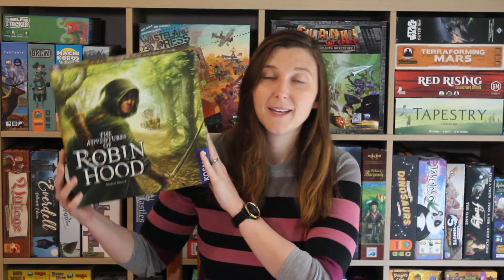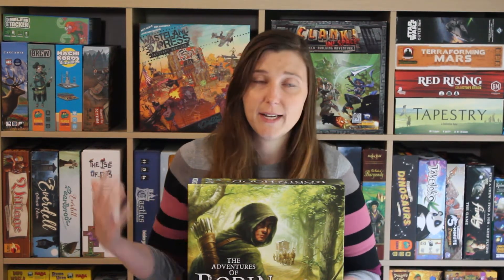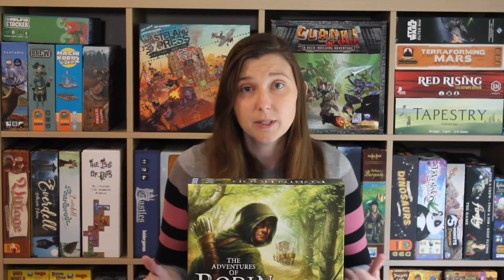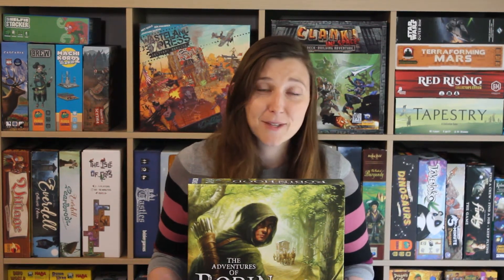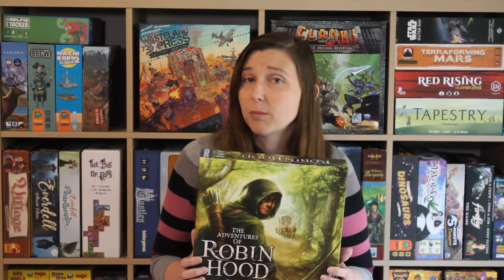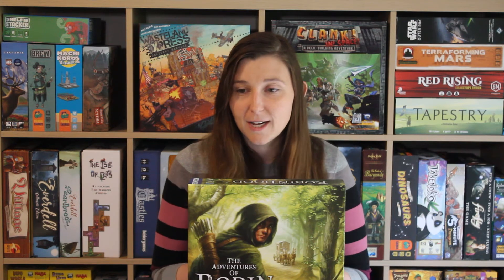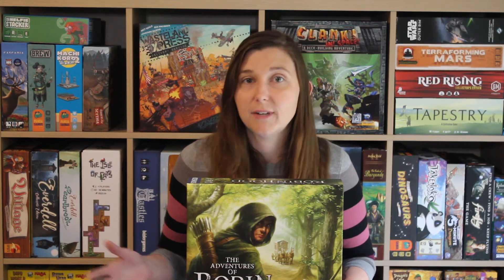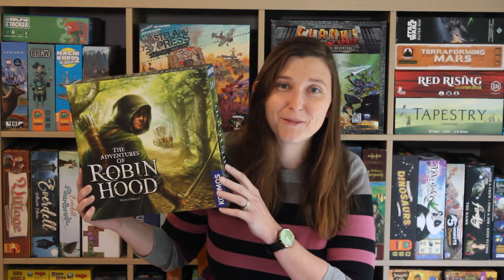One Take Reviews - The Adventures of Robin Hood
Unscripted, unedited, unfiltered reviews shot in one take!
Thanks for joining me as I share my candid thoughts and experiences about games.

Today I am talking about a new campaign, story-telling experience, The Adventures of Robin Hood!

Time Stamps:
0:05 Introduction
0:20 Review

About this idea -
I can't promise the lighting, sound or structure will always be perfect given the nature of 'one take' - but I do promise to always bring my enthusiasm, honesty and love for gaming to the table!

If you are looking for short, honest reviews of games, hopefully you'll enjoy my One Take Reviews!

If you want to learn more about my gaming obsession, I'm predominantly over on Instagram: